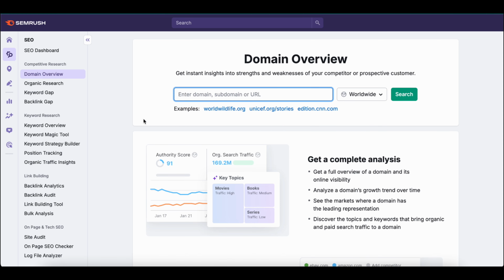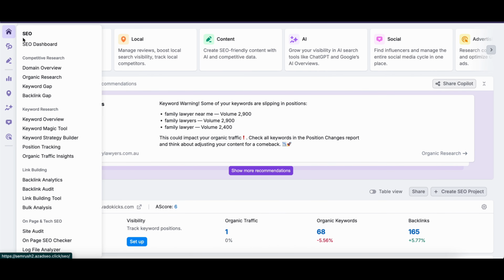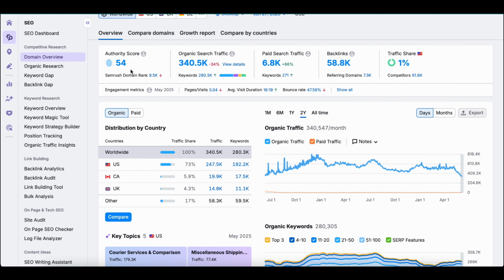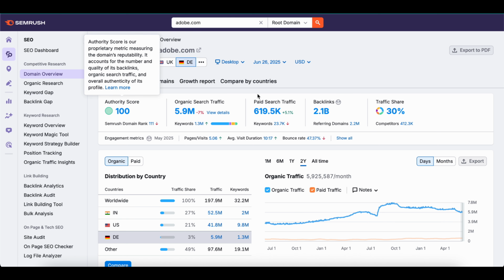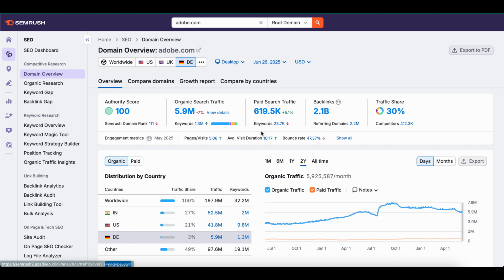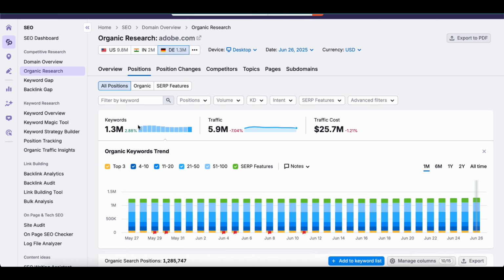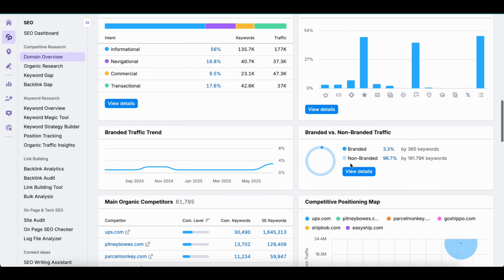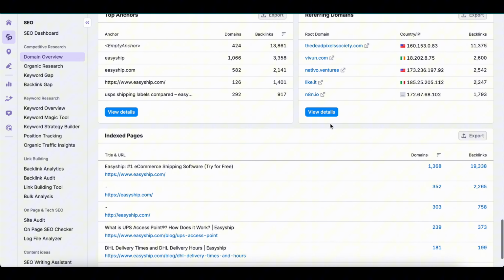Your Competitors' Secrets EXPOSED – This Semrush Tool Shows You Everything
✅ This tutorial reveals how to uncover your competitors’ SEO and marketing secrets using Semrush’s Domain Overview tool! Instantly analyze any website’s authority, traffic, keywords, backlinks, and more—all in one dashboard. Perfect for marketers, business owners, and anyone looking to outsmart the competition. This tutorial will guide you through using the Semrush domain overview feature, which is ideal for conducting a competitor analysis. Learn to analyze any website's organic traffic and keyword rankings instantly. No advanced skills needed! After watching, you’ll know exactly how to spy on your competitors and boost your own site’s performance.